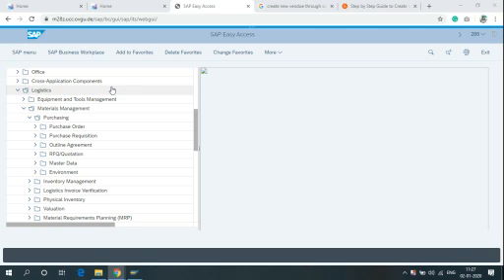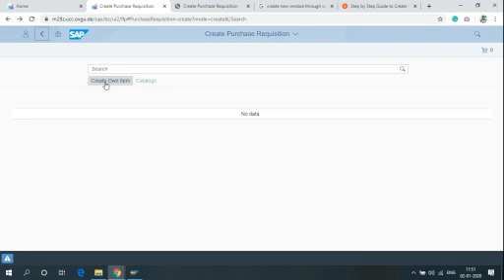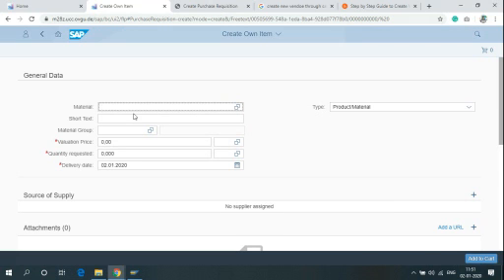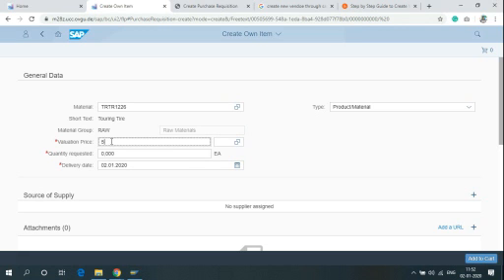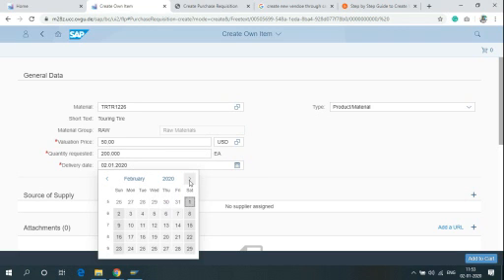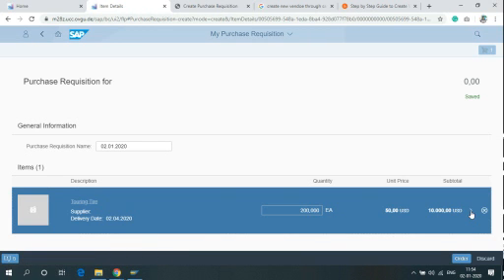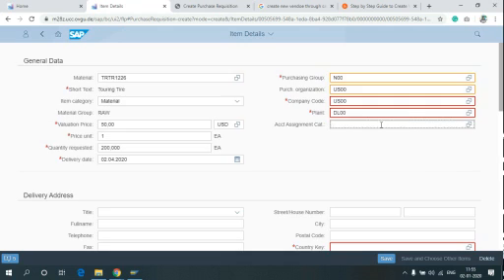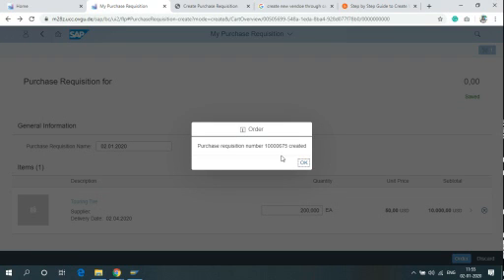How to create Purchase Requisition in S/4HANA and FIORI- ME51N TCode to create Purchase Requisition.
Create Purchase Requisition in the S/4HANA SAP Easy Access menu and FIORI.
TCodes to create, change and display Purchase Requisitions are:-
ME51N - TCode to create purchase requisition.
ME52N - TCode to change purchase requisition.
ME53N - TCode to display purchase requisition.

Follow the below instructions to access the Purchase Requisition screen through SAP easy access menu:-

Logistics :) Material management :) Purchasing :) Purchase Requisition :) Create